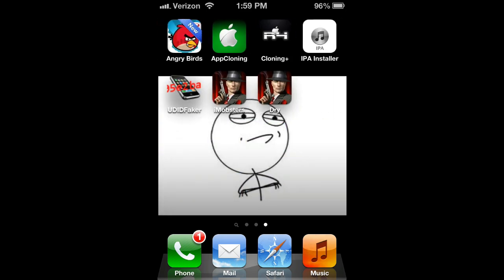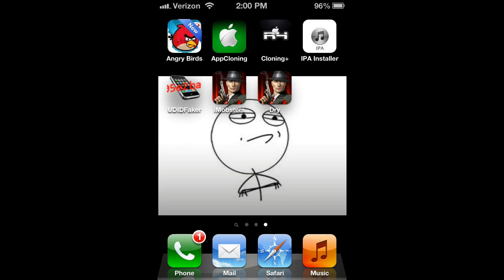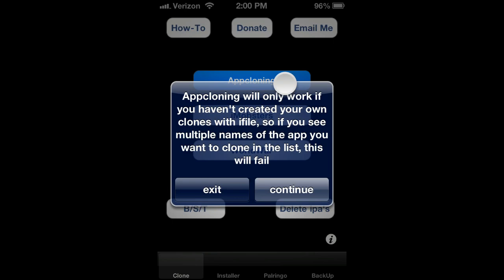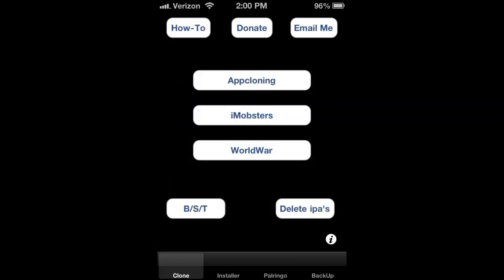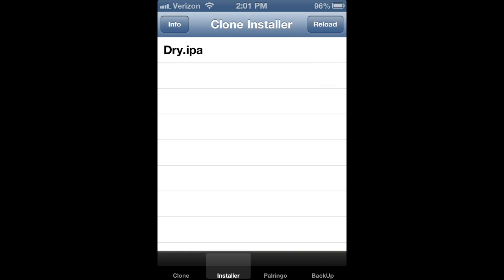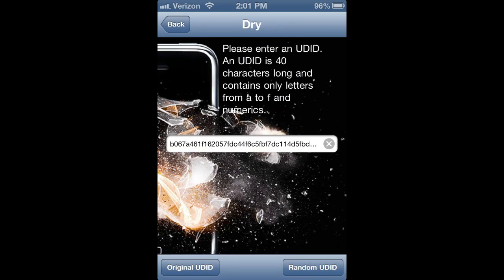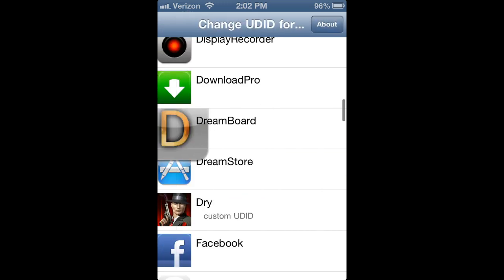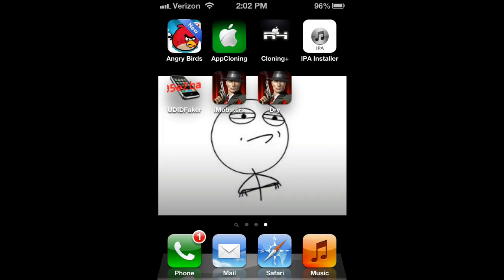How to clone iPhone/iPod/iPad Apps - Easiest Process!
READ

You can request me to try out games for you, make walkthroughs or anything related to iOS Gaming or iOS itself!